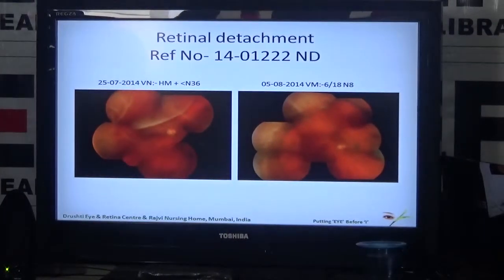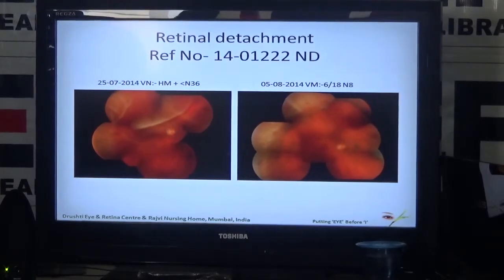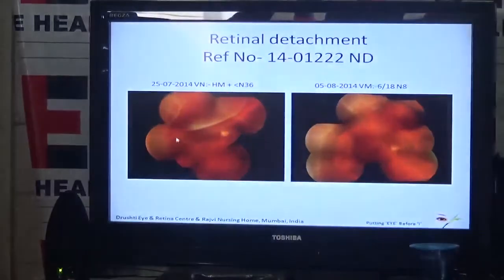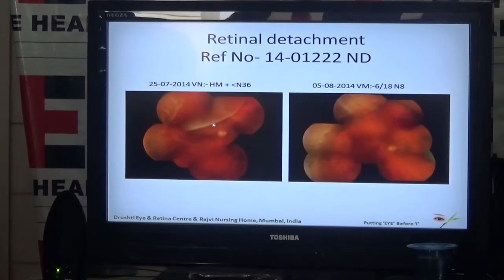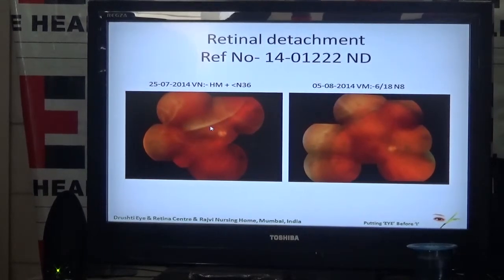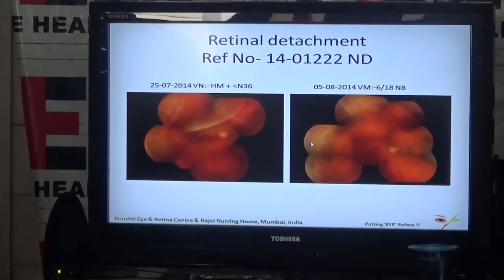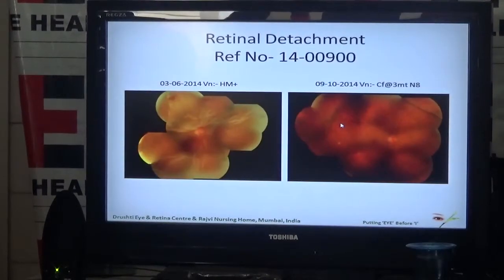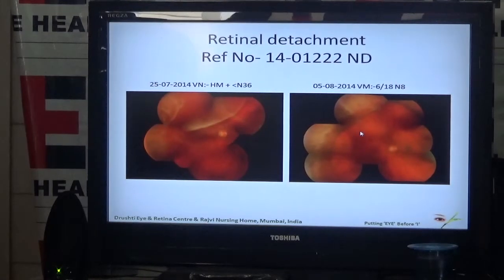Short HELP Talk: Retinal Detachment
This is a short HELP Talk on "Retinal Detachment" by Dr. Vatsal Parikh. The talk was held at Health Education Library for People (HELP).

Retina detachment is just like car puncher the difference is that if in retina there is hole then vitreous jelly leaks out and so patient will lose that particular field of vision. We can put a buckle from outside which will remove this fluid and inject air or gas to support it from inside this is called scleral buckling operation, we do this surgery along with vitrectomy.